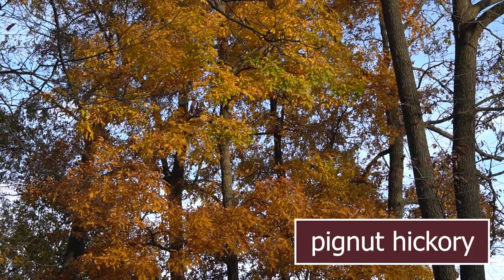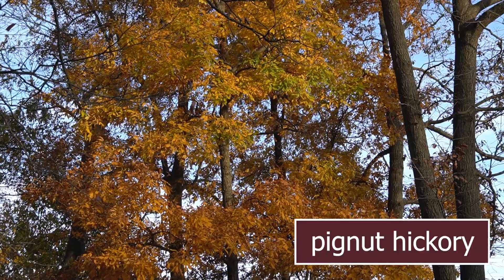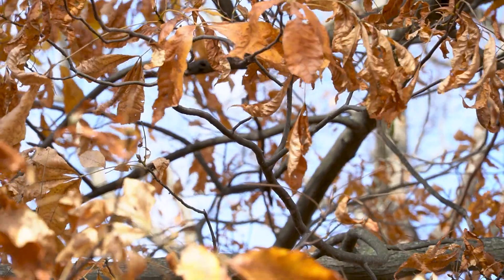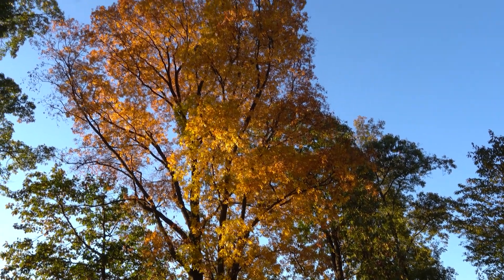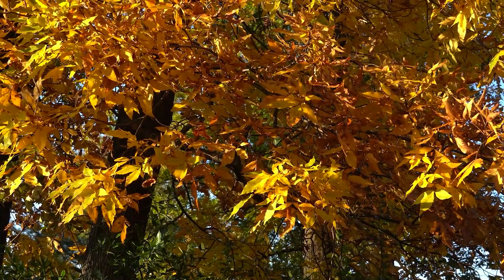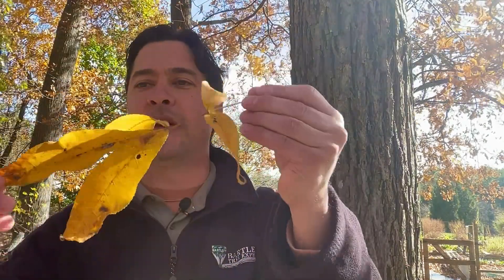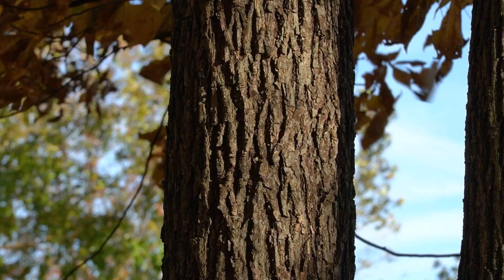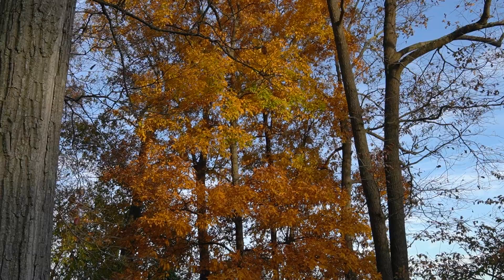Pignut Hickory (Carya glabra)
Pignut hickory is a beautiful tree with a fun name that derives from its fruit or nut. The pignut is extremely bitter, and in colonial times, farmers would forgo this bitter treat and feed it to the pigs instead. This great tree is hardy from zones 4 through 9 and does well in moist, well-drained soil in the full sun. They do grow a large taproot which can make it tricky to transplant them successfully. Without a doubt, the pignut hickory is a fantastic tree for fall color. Though many trees turn yellow in autumn, the pignut leaves become a beautiful, deep golden amber.

At Bartlett Tree Experts, we specialize in the care and maintenance of all types of trees and shrubs, including hickory. Our Certified Arborists have the expertise to help you select the best varieties for your landscape, and to provide the care that will keep your plants healthy and vibrant for years to come.

To learn more about the culture, concerns, and management of hickories, visit our With decades of experience in the tree care industry, we're your go-to resource for all things arboriculture.